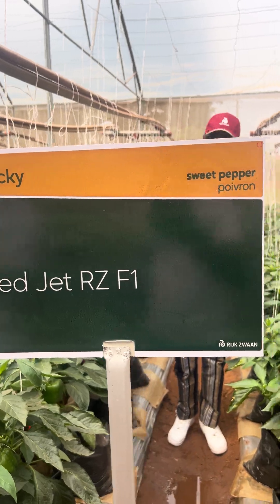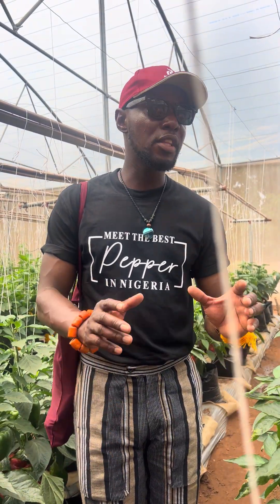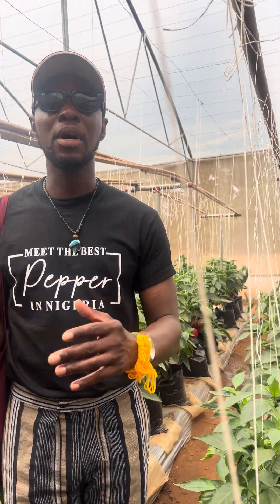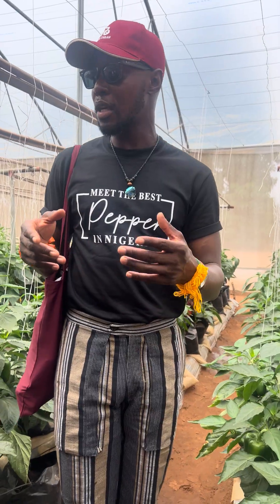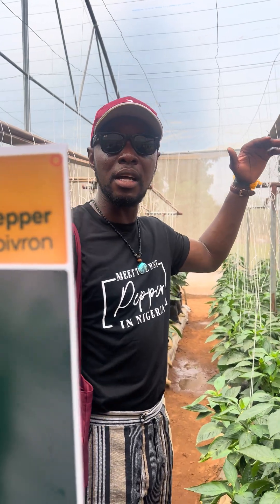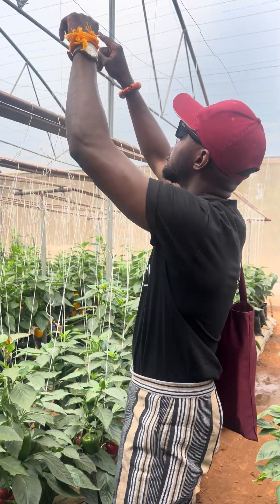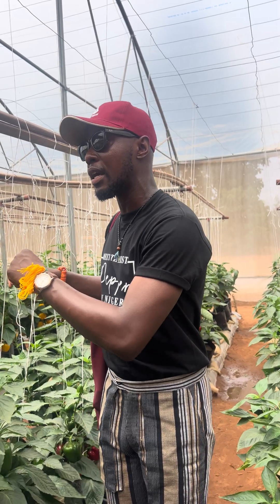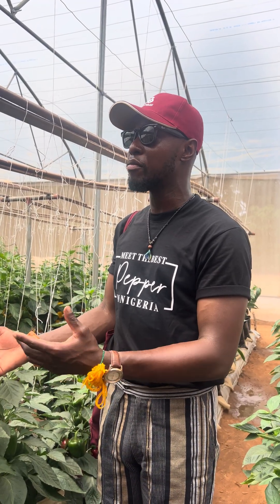Talk on Bell Pepper Cultivation in Nigeria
At the recently concluded Rijk Zwaan International Field Day, I was privileged to give a short talk on sustainable bell pepper cultivation practices.
Here, I spoke extensively on some of the cores of bell pepper farming, buttressing on my own agronomic techniques and how I have been able to achieve 6kg per plant growing Red Jet RZ F1 variety.

Being the best bell pepper farmer comes with lot of responsibility 😅. One have to keep learning and growing the agronomic skills. The target is to get 8 - 12kg per plant. Nothing is impossible.

Growing the right variety (RZ), having sound agronomic skills, having the right team and riding on God’s grace are important in achieving tremendous results and eradicating food insecurity in Nigeria.

Interested in joining our online training? Send a WhatsApp message to 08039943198. Come learn how to grow bell peppers from the pro.